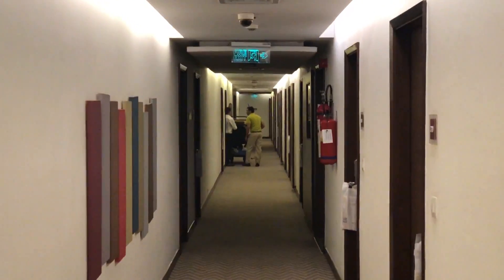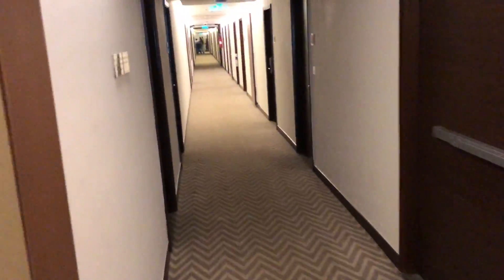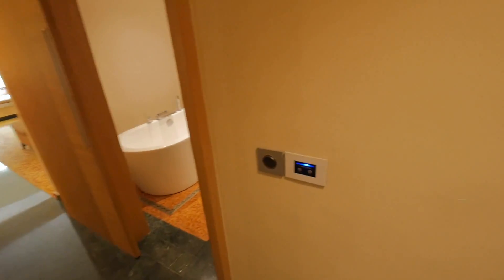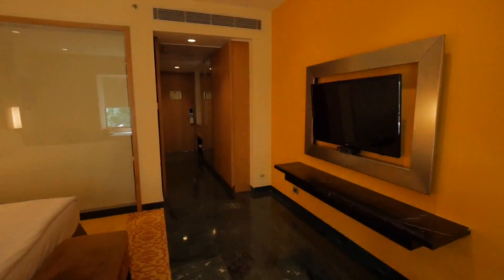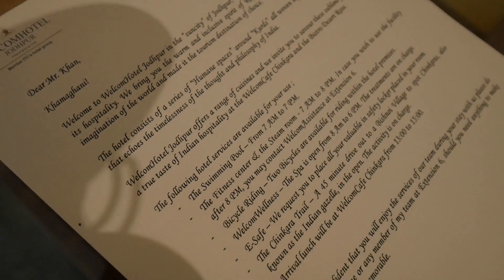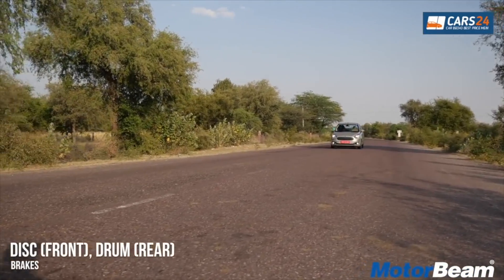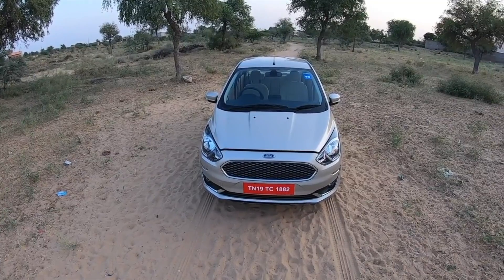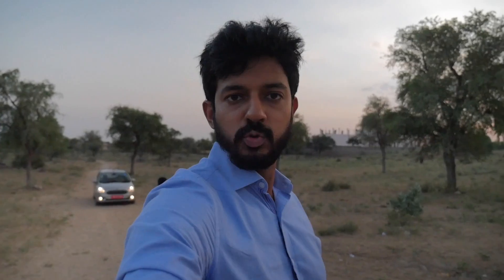Driving The Best Car Under Rs. 10 Lakhs!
I go from Delhi to Jodhpur to attend the Ford Figo Aspire facelift drive event. The Ford Aspire is the best car under Rs. 10 lakhs in India, offering superb performance, good dynamics and a ton of features.

Follow FasBeam On

Gear I use